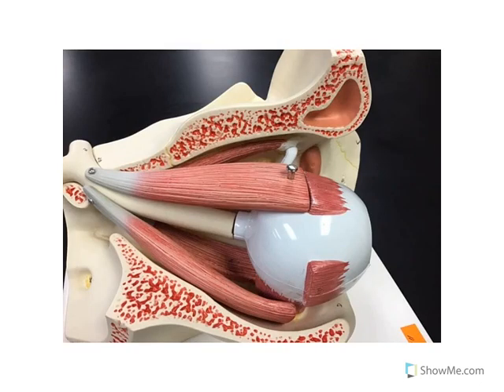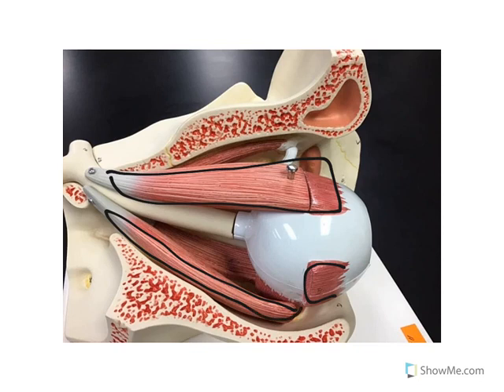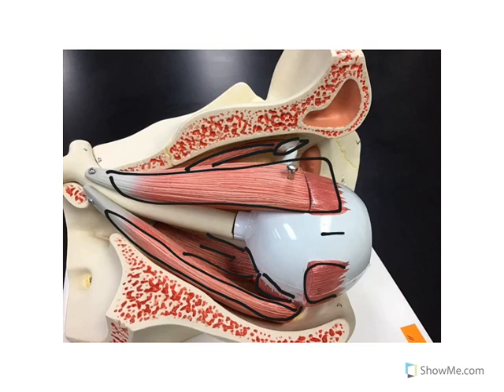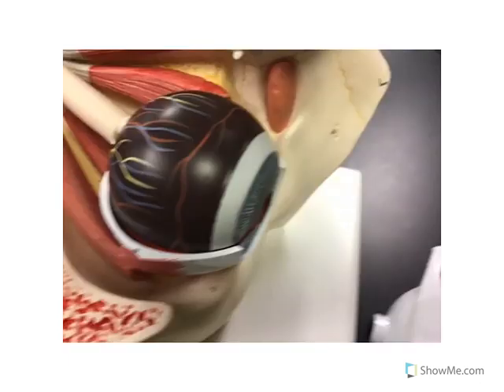Eye Models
Review of eye using lab models